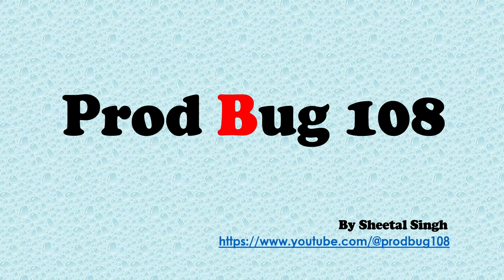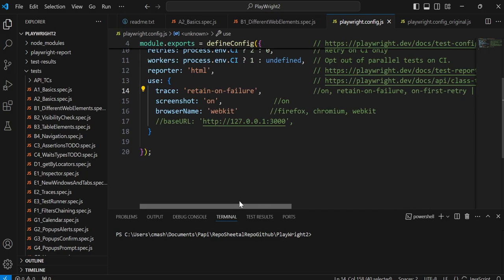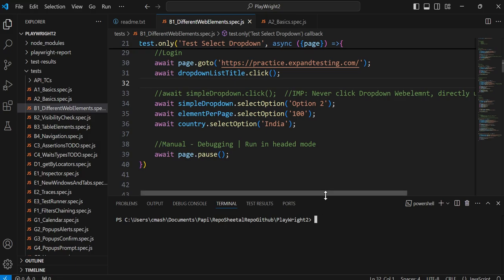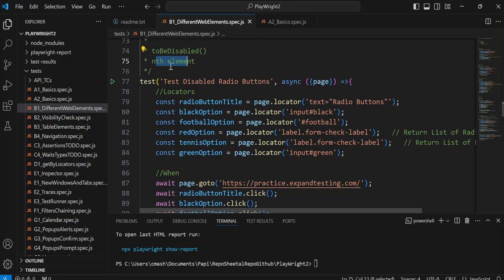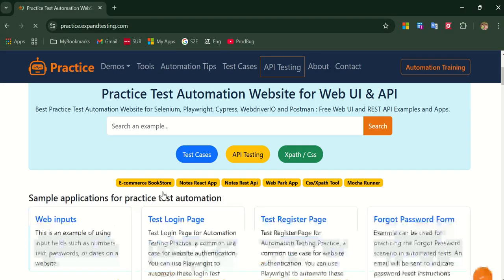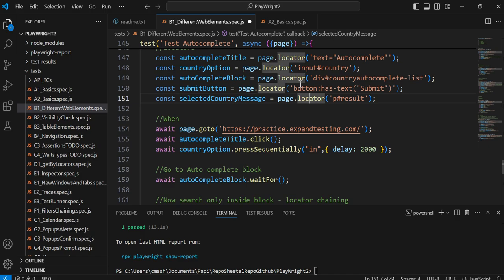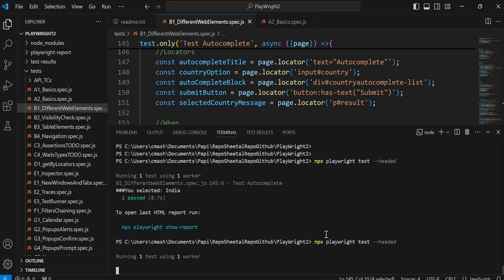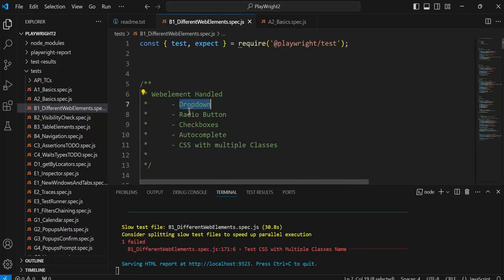Chp 04: Radio Button Automation, Configuration etc